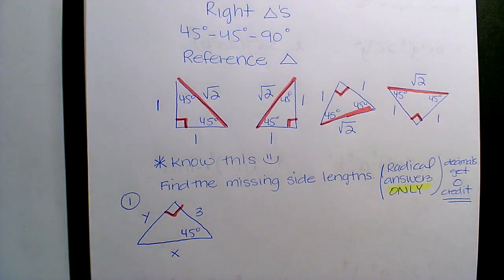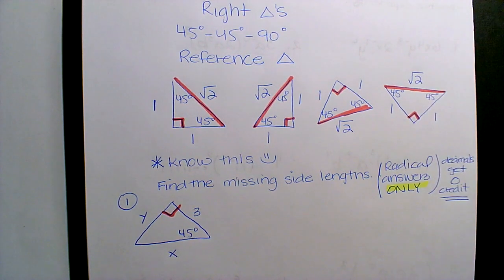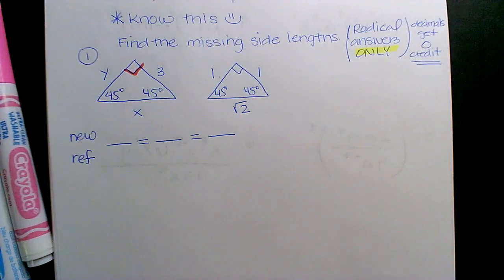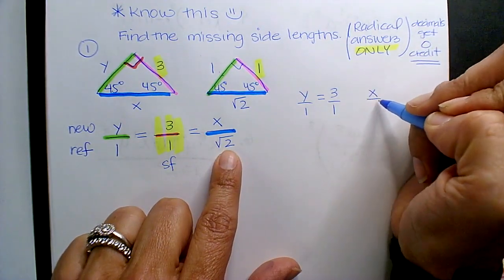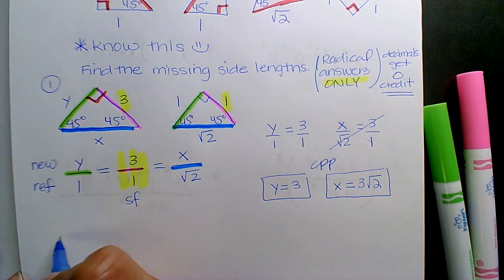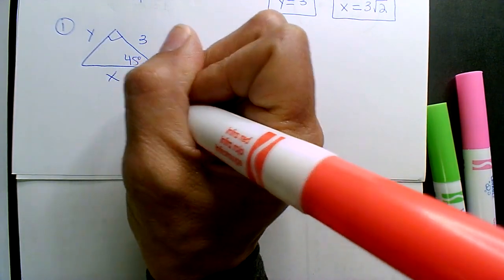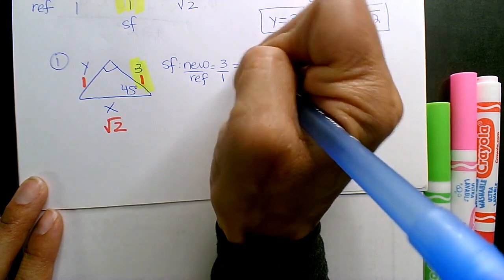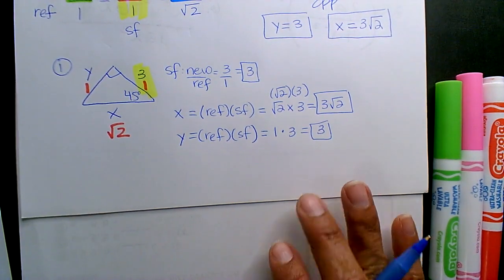3.6.23 im2 #1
introduction to 45-45-90 right triangle